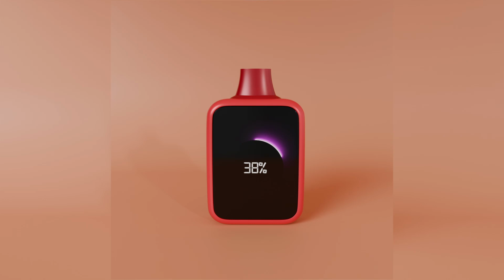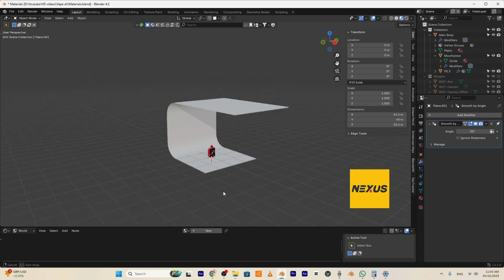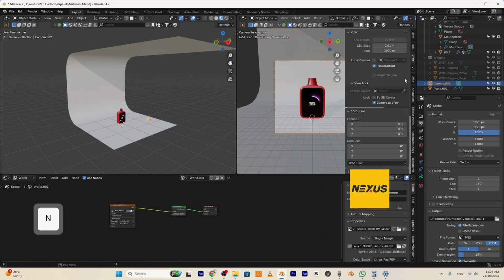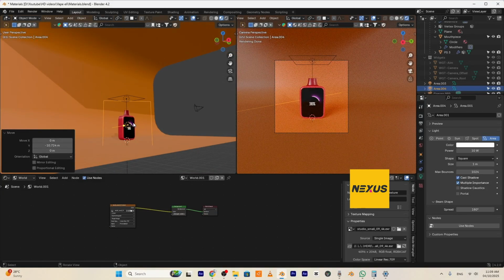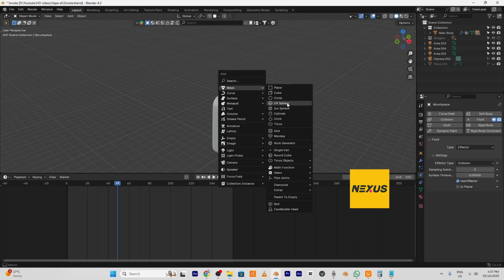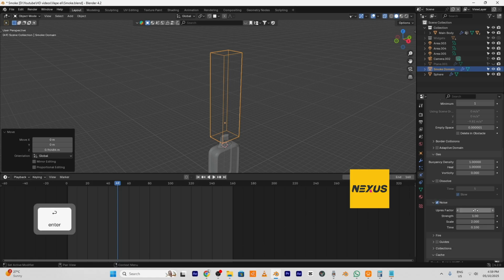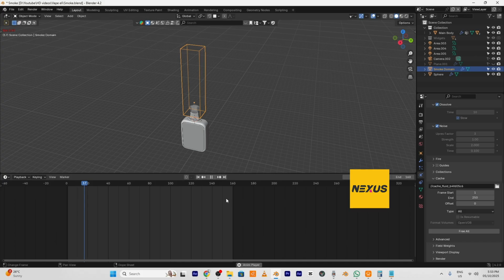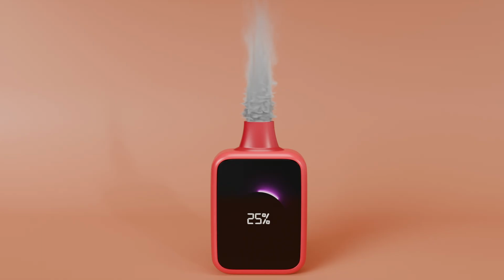The SECRET to Realistic Smoke & Lighting in Blender - Part 3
Welcome to the final part of the Nexus Blender vape series! In this tutorial, we'll take our fully modeled and textured vape and bring it to life with a professional studio setup, dramatic lighting, and a realistic smoke simulation using Mantaflow. Whether you're a beginner or an intermediate user, you'll learn everything you need to create a stunning final product render.

🔥 In this video, you will learn:

How to create a simple and effective studio backdrop (infinity cove).

Professional 3-point lighting techniques for product rendering.

How to set up a realistic smoke simulation from scratch using Mantaflow.

Adjusting the smoke material with the Principled Volume shader.

Final render settings for a high-quality result.